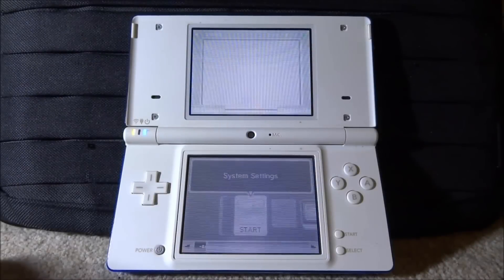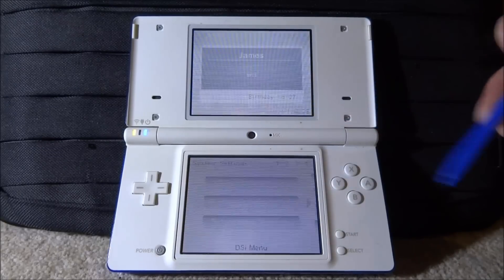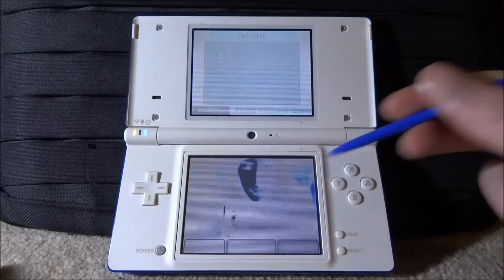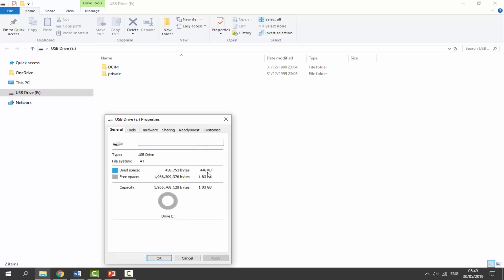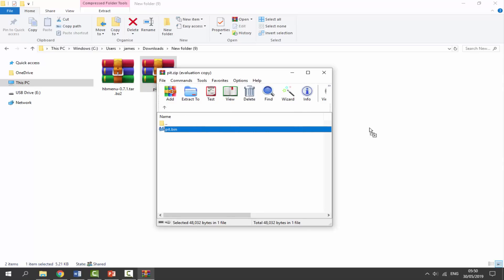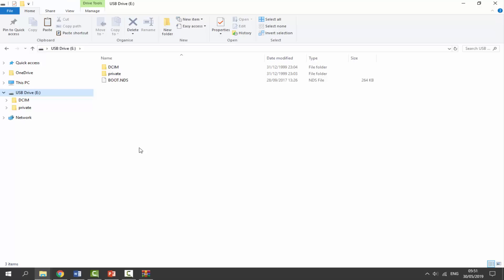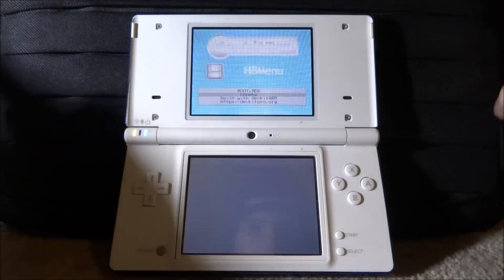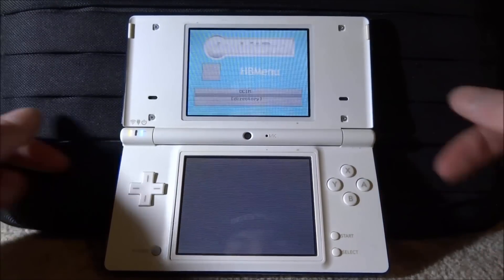DSi Homebrew Menu On Firmware 1.4.5! (Camera App Hack)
How to use the Homebrew Menu on any Nintendo DSi running the latest firmware 1.4.5!